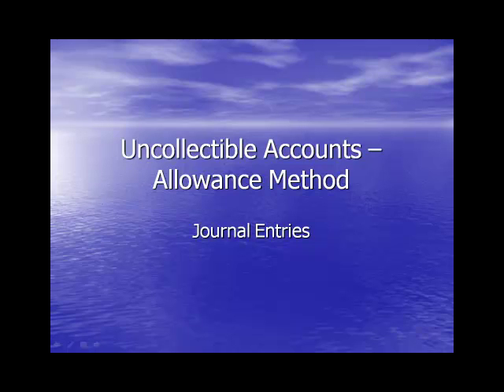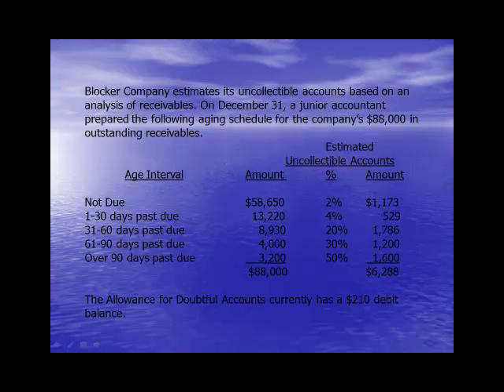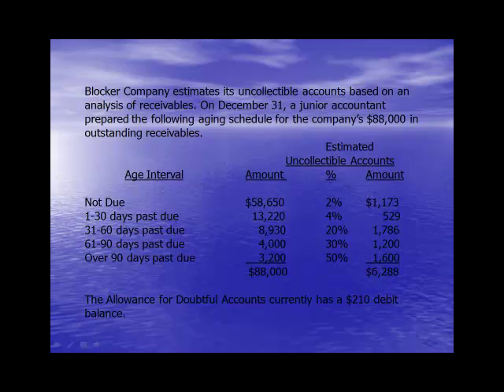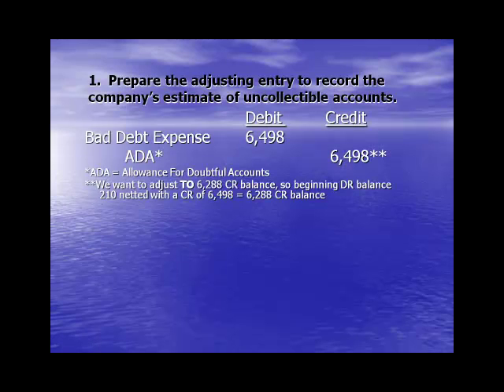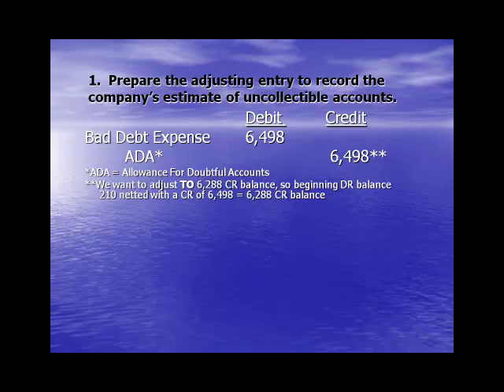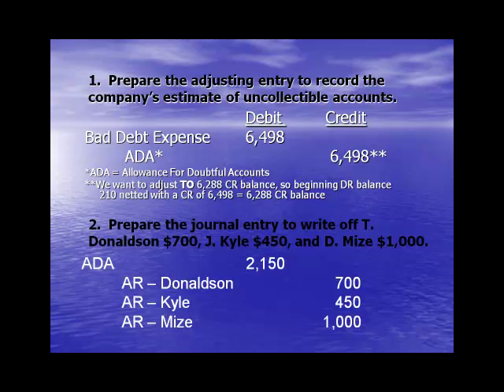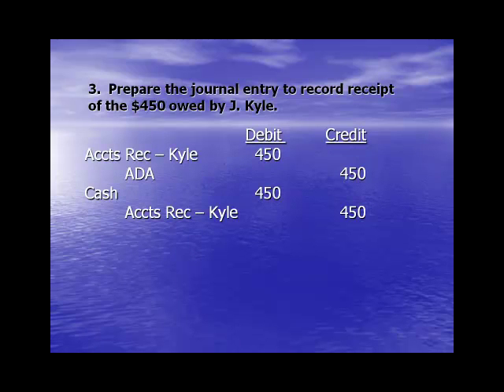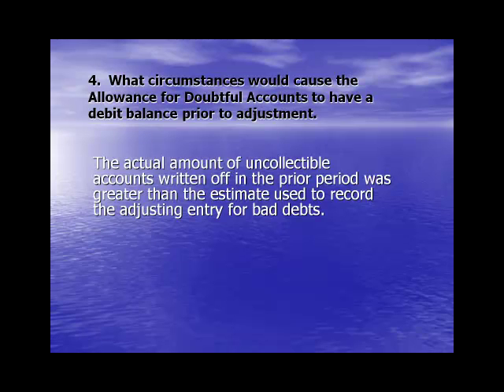Uncollectible Accounts Allowance Method Video F11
Uncoll Accts Allow Method Video F11